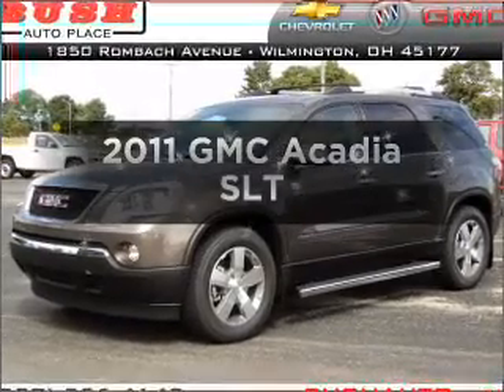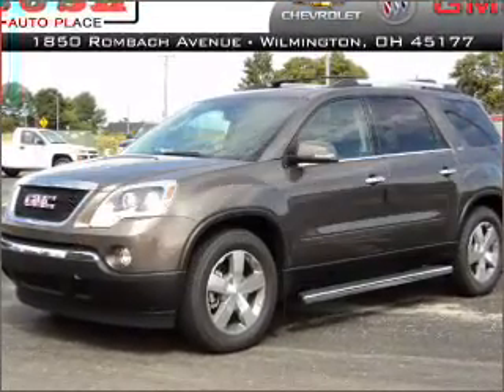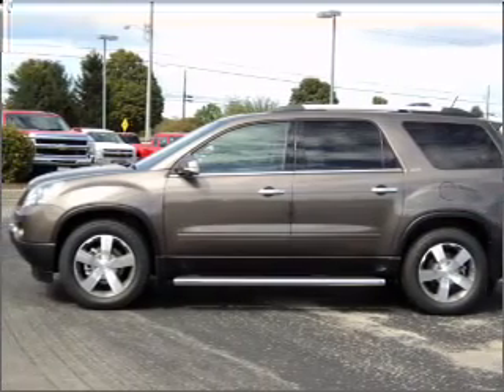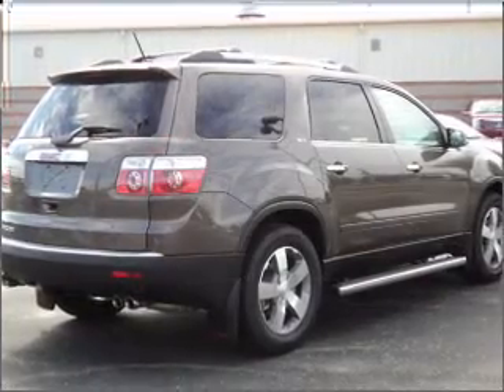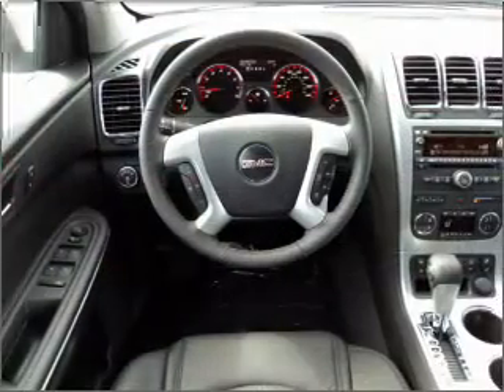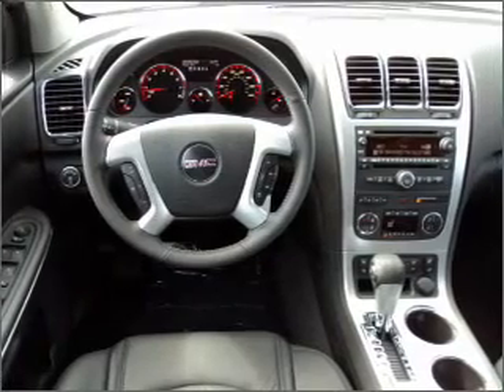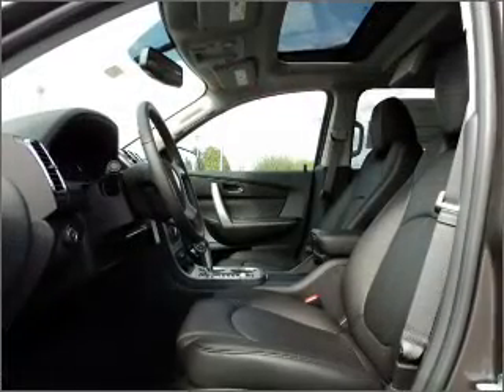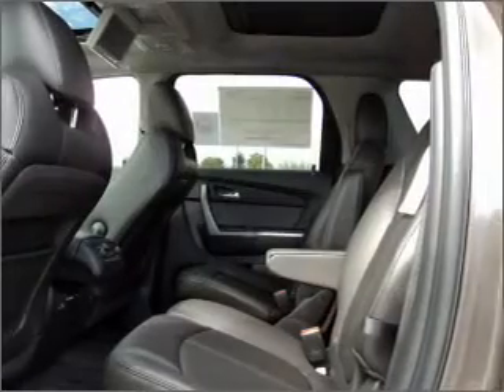2011 GMC Acadia - Wilmington OH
Year: 2011
Make: GMC
Model: Acadia
Trim: SLT
Engine: 3.6 liter 6 cylinder 24 valve
Transmission: 6-Speed Automatic
Color: Brown
Mileage: 0
Address:
1850 Rombach Ave